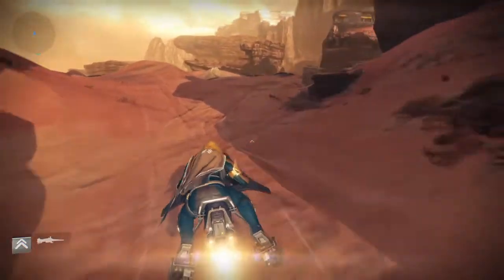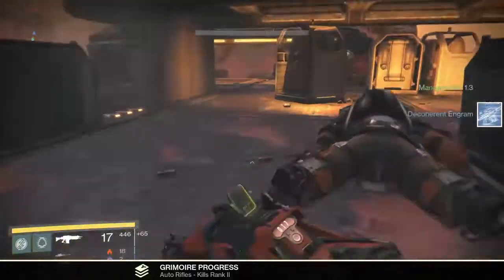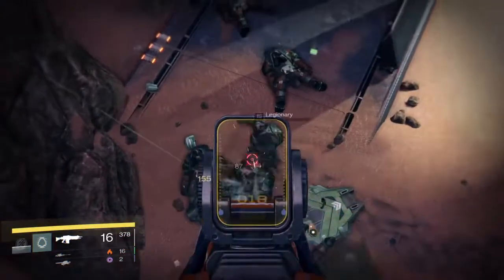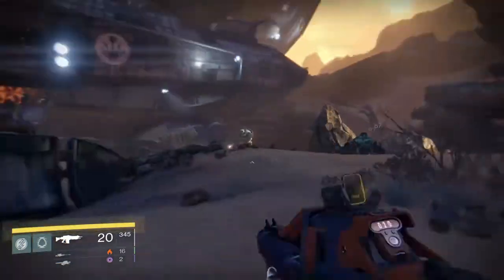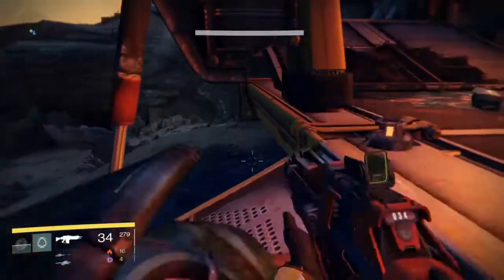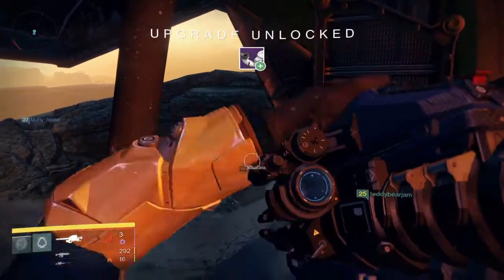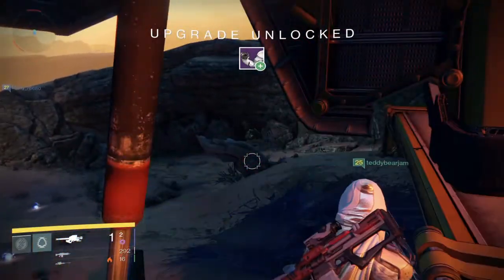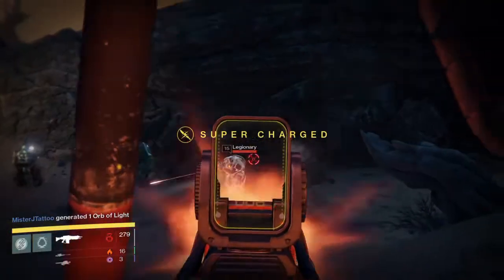"DESTINY LOOT CAVES"*WORKING*Fast Engram farming"MARS"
Sorry its so long but the loot caves 5 likes please :]